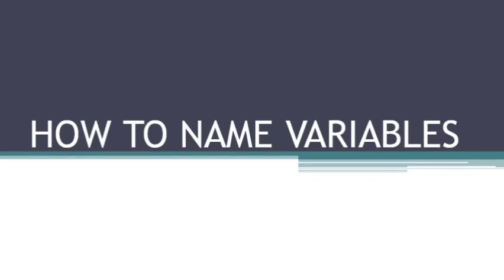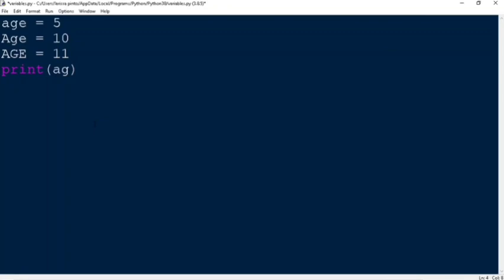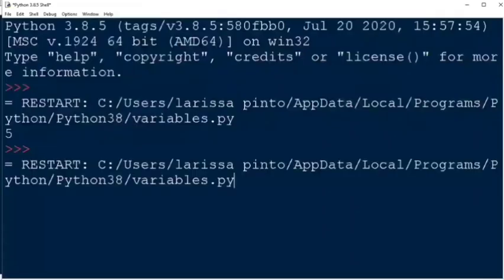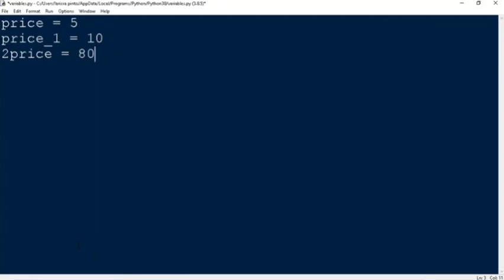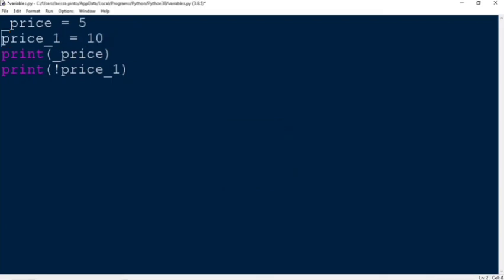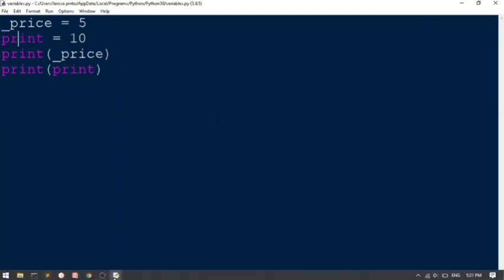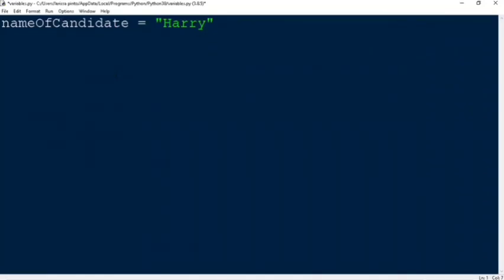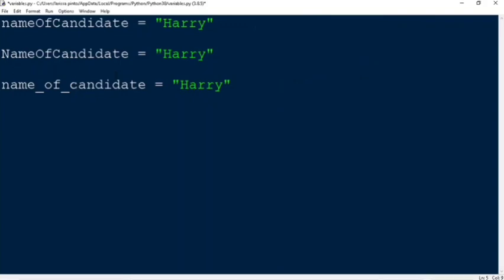How to Name Variables in PYTHON !